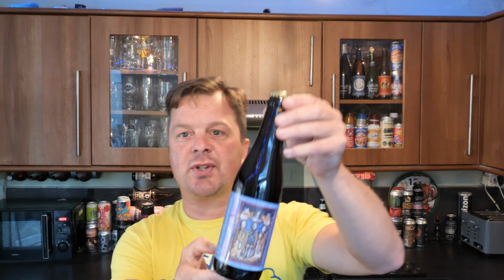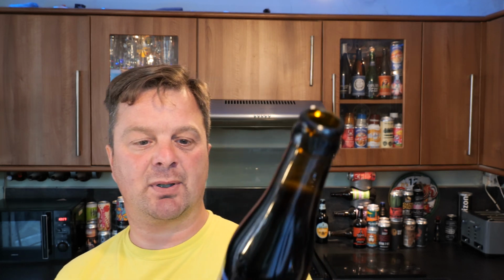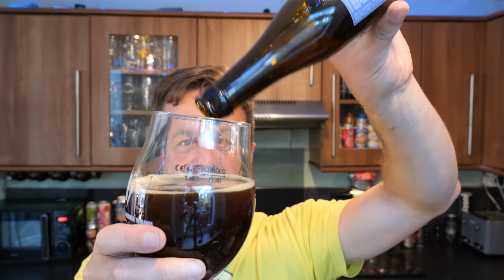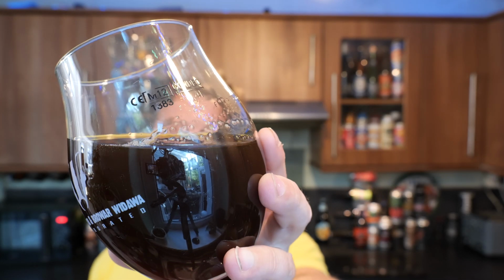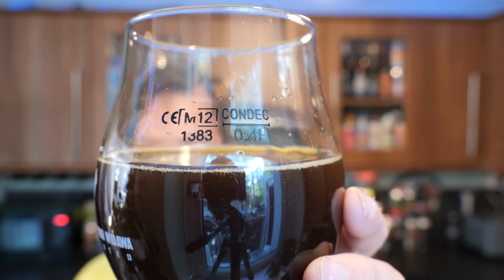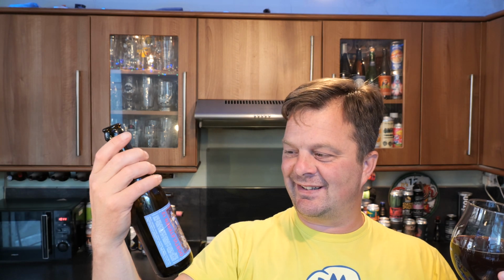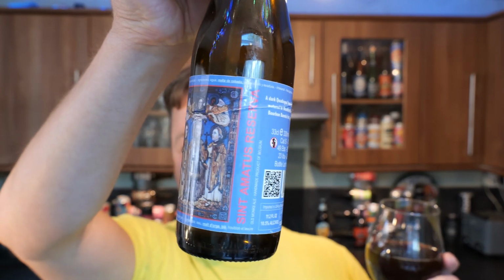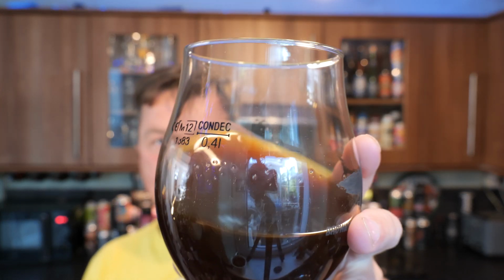Westvleteren 12 Rip Off?? Oostvleteren 12 Quadrupel De Struise Brouwers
Recorded In 4K Ultra HD Real Ale Craft Beer Reviews Westvleteren 12 Rip Off?? Oostvleteren 12 Quadrupel De Struise Brouwers